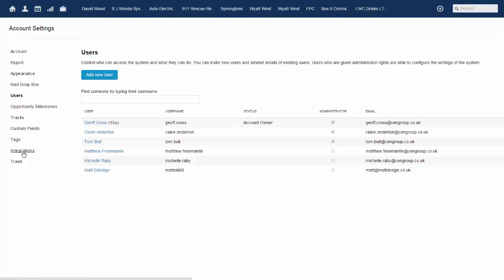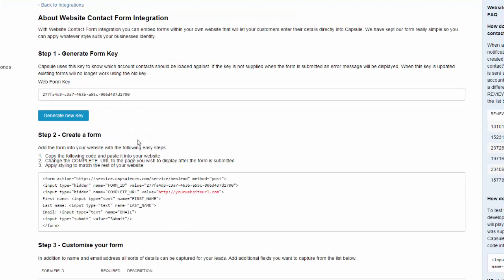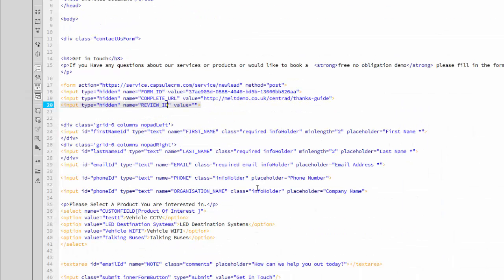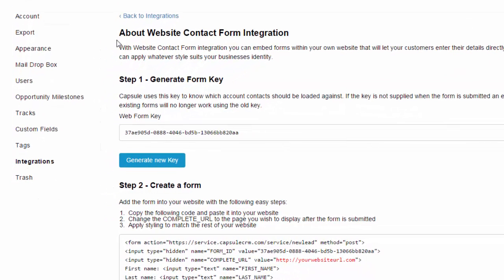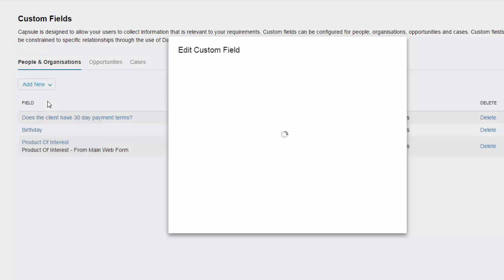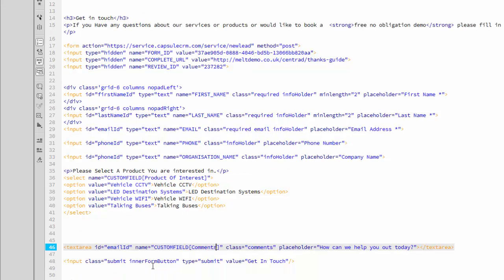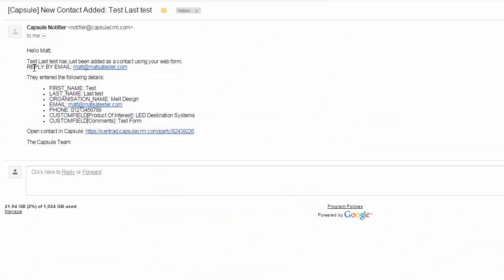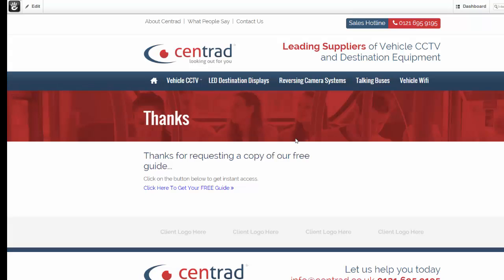How To Link Up Capsule Web Forms to Your Website